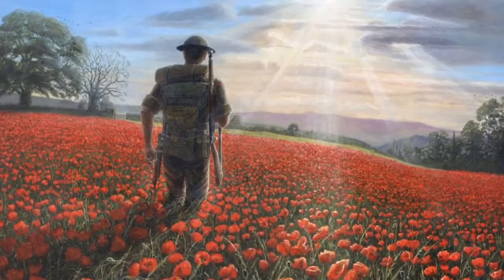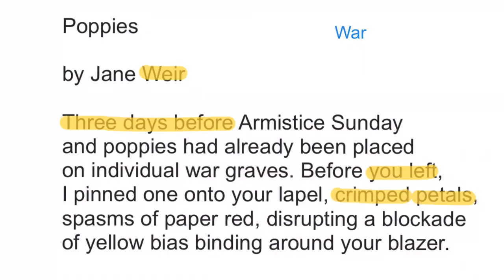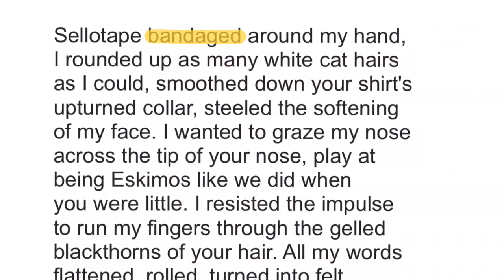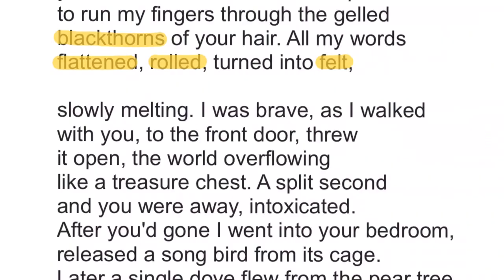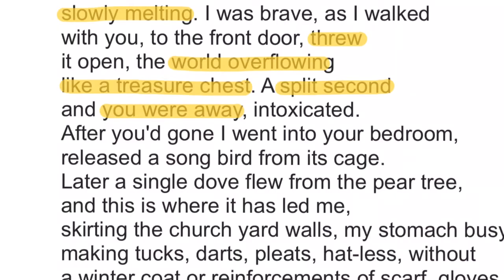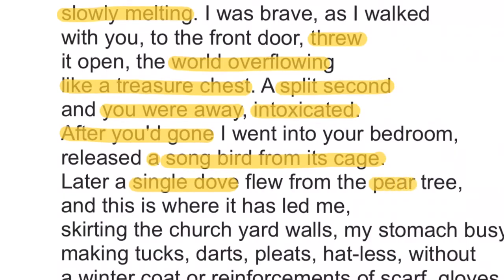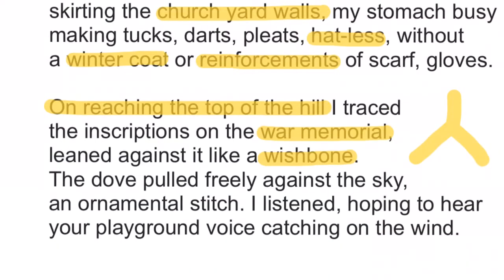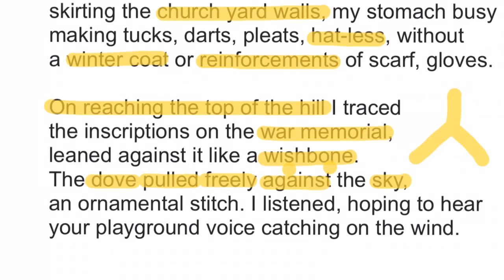Grade 9 Analysis Poppies, by Jane Weir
They are much more informative and more detailed than every other guide at the same price. The first interpretation of Poppies, as an anti-war poem. Watch the next video  to read it as a love poem. Grades 7, 8 and 9 have never been easier.